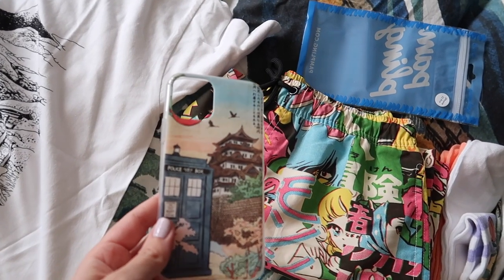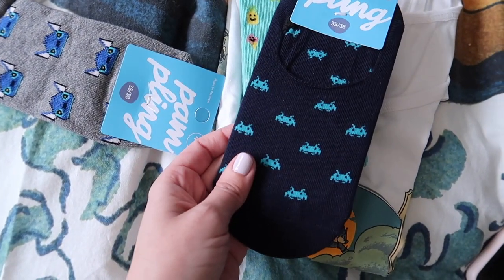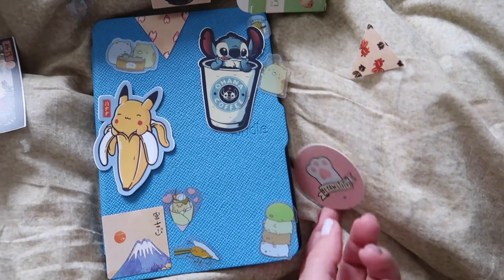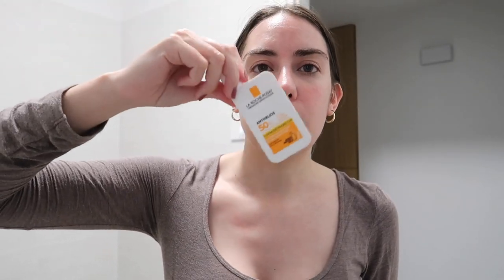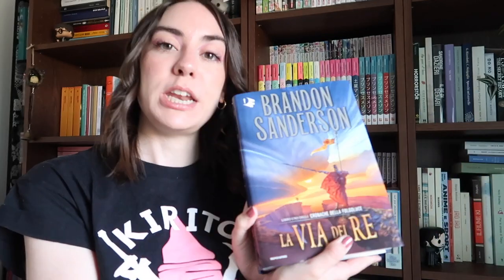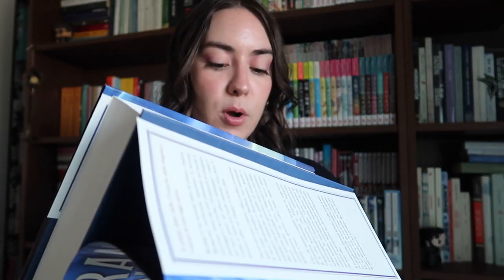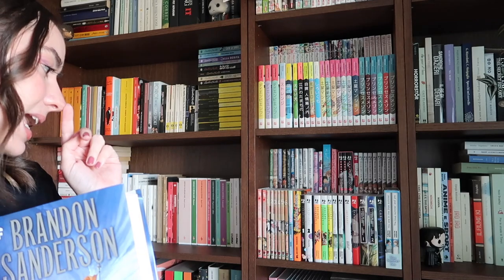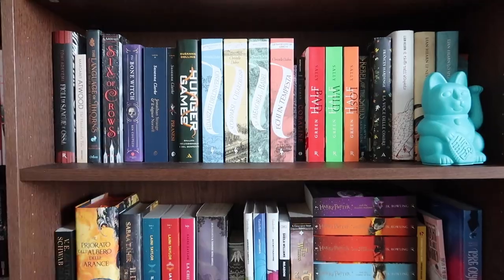Vacanze di Pasqua super chill | VLOG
Una settimana attendendo l'apertura delle uova di Pasqua, sistemazione della libreria, esperimenti in cucina e nuovi arrivi a tema anime

➫ Le mie cose preferite

15% di sconto su fiori e piante Colvin con il codice CHIBI
25% di sconto sui prodotti Kess fino al 22 aprile con il codice CHIBI25

✧ Come realizzo i miei video ✧
╰Ring light
╰Programma di editing: iMovie